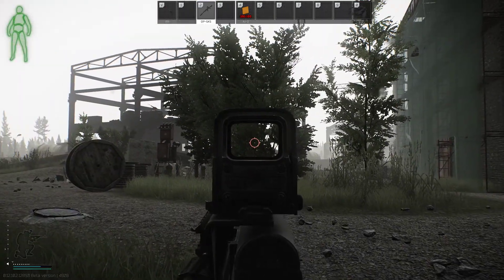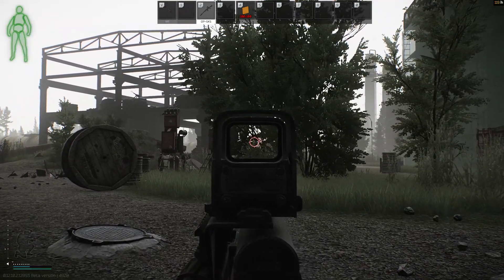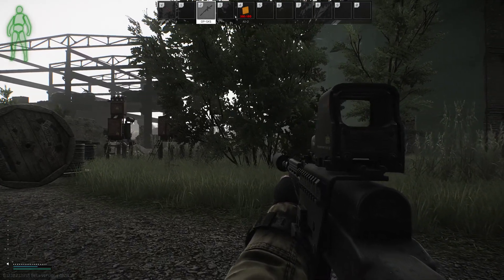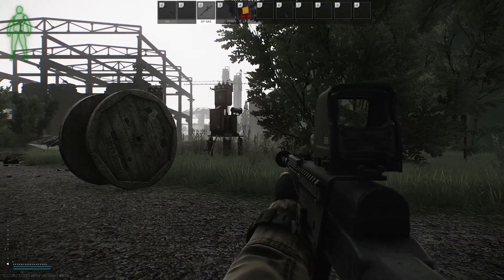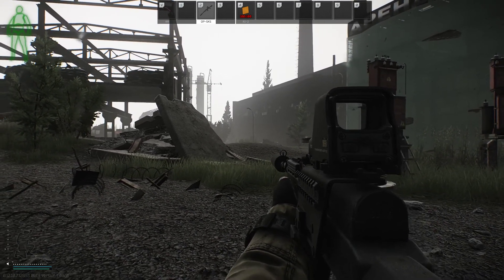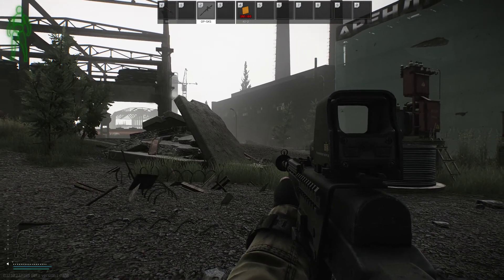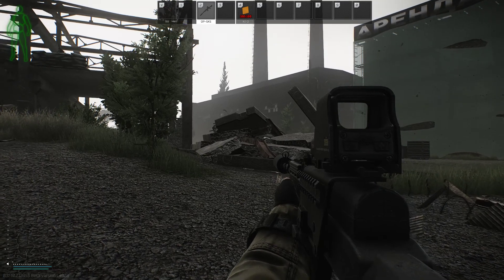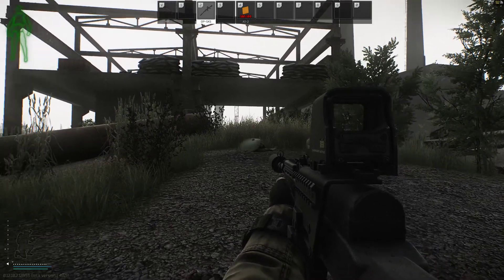EFT - Invisible crab